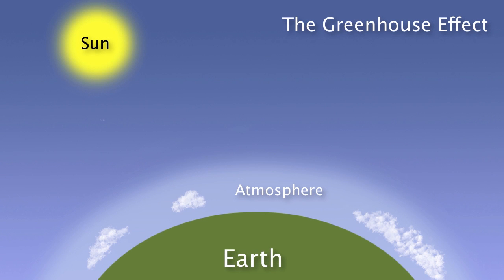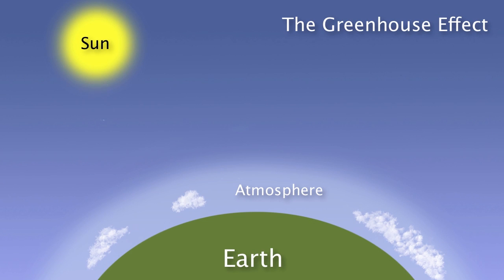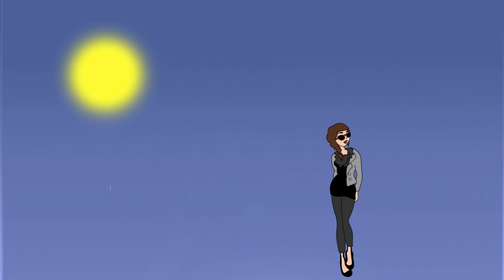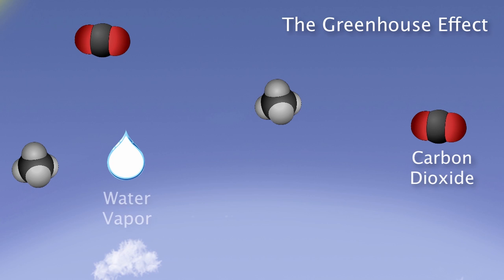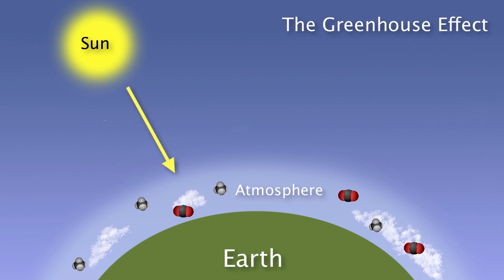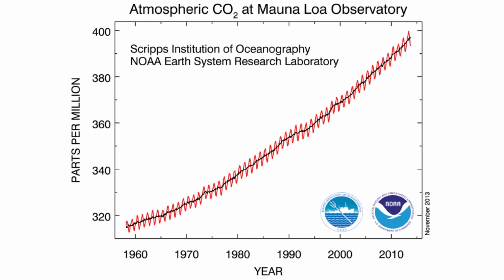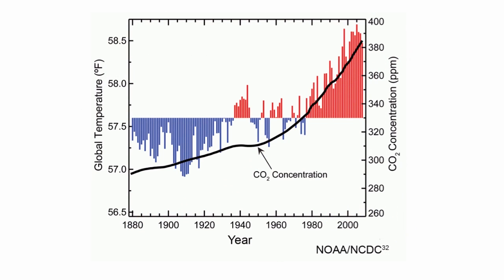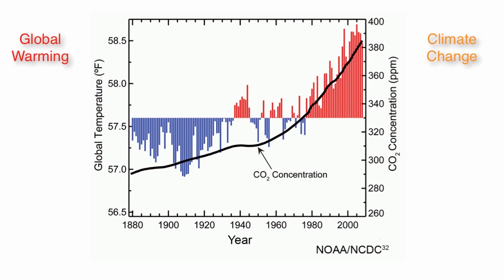How Greenhouse Gases Warm the Earth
A quick look at how greenhouse gases function in the atmosphere and contribute to global warming and climate change.  Find more free tutorials, videos and readings for the science classroom at ricochetscience.com